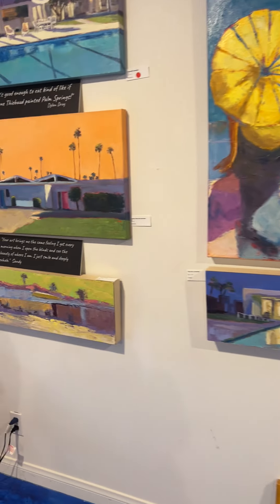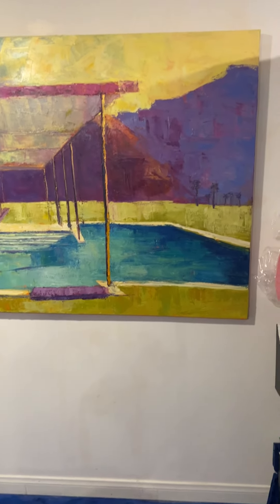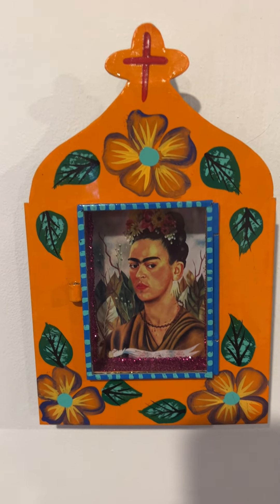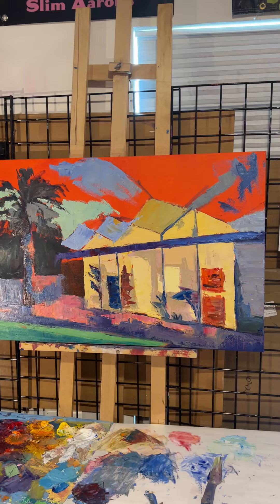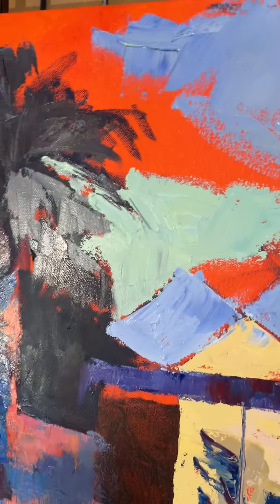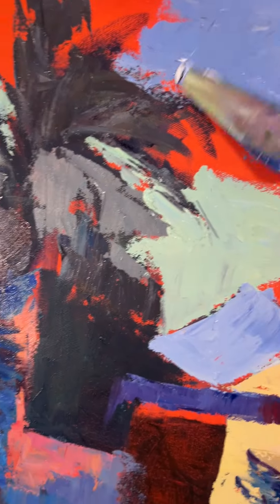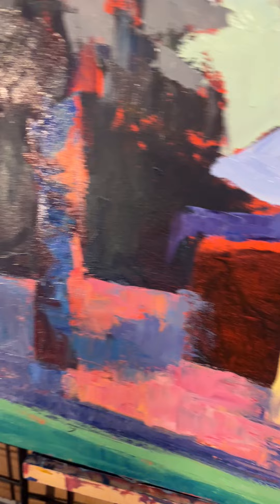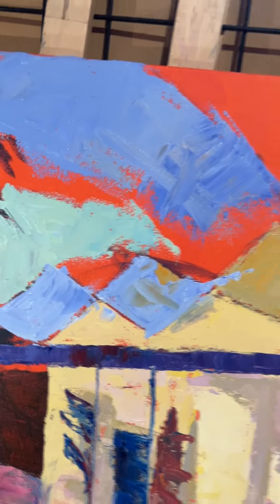Studio Saturday - Folded Plate Roof Painting in Progress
I am back in my studio after a getaway. toNew Mexicio and busily working on a few more Modernism paintings for the Modernism Show & Sale in October.